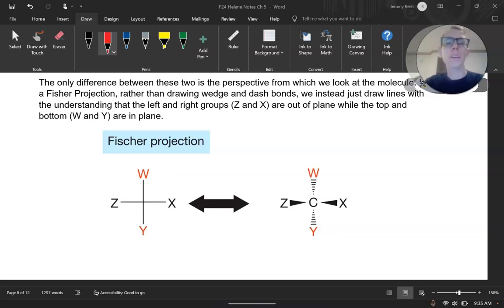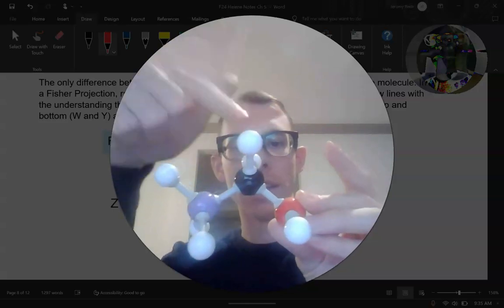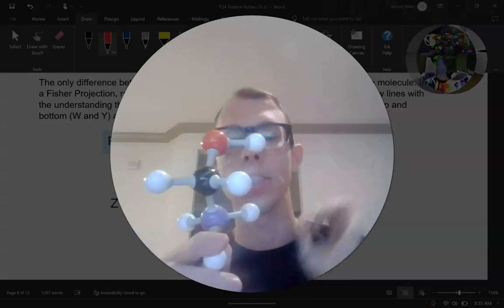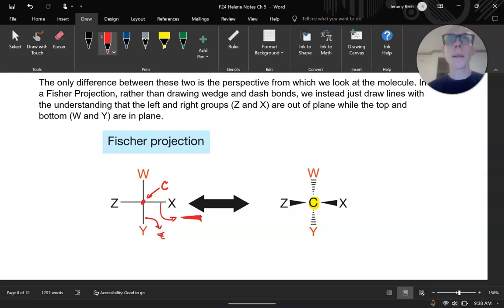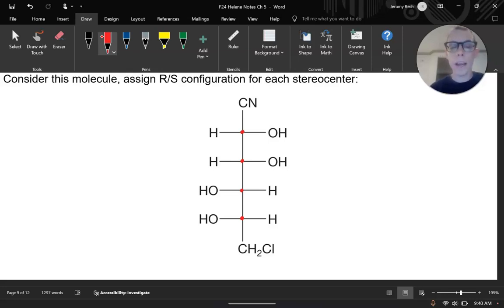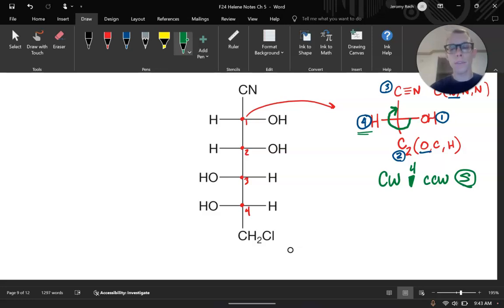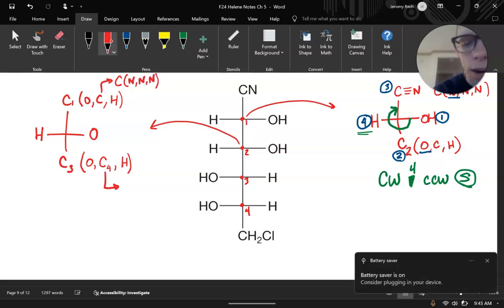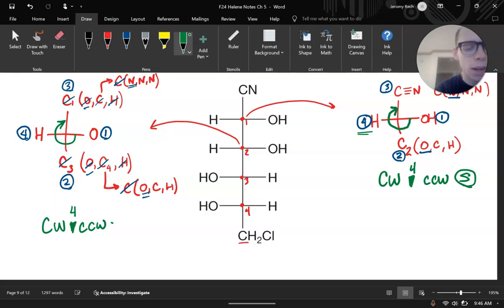Fisher Projections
Organic Chemistry 1 (Chem231) Online Lecture Series
The University of North Carolina at Asheville